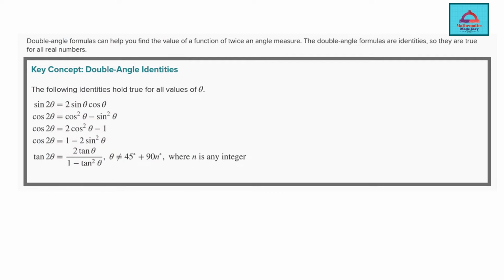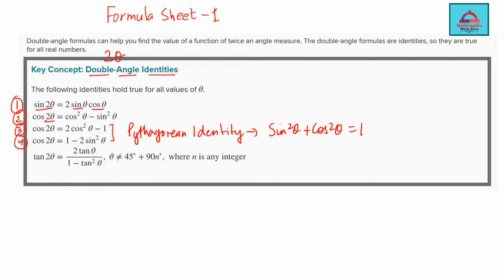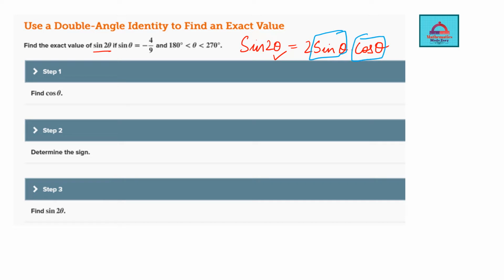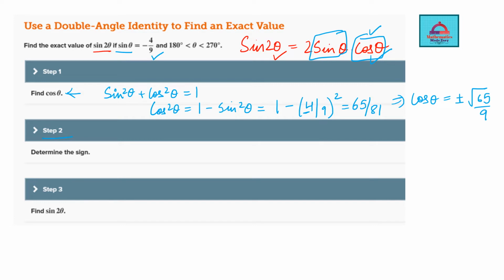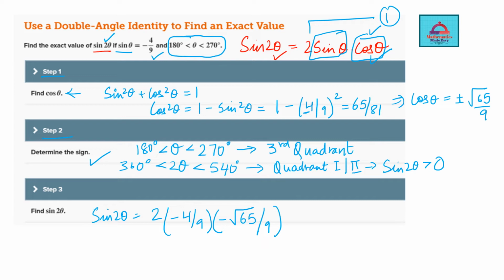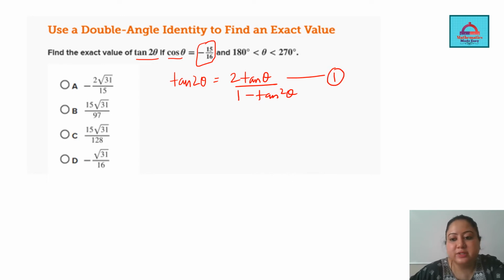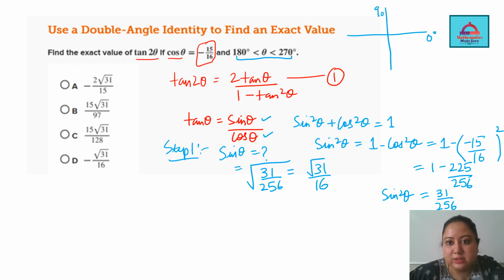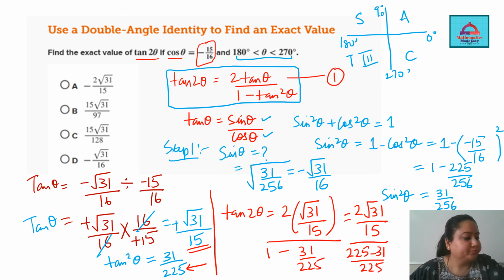Grade 9E-Math-Term-3-Module 13 Lesson 4-Double Angle Trigonometric Identities-Part-1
This video talks about Double Angle Trigonometric Identities-Part-1 and how to solve problems based on it, useful for Grade 9E-Math-Term-3.